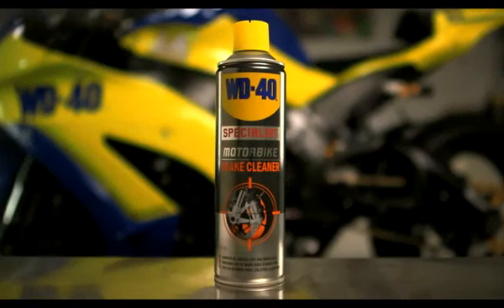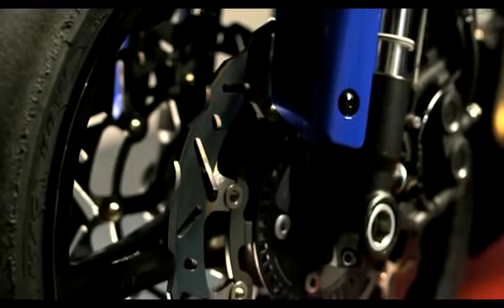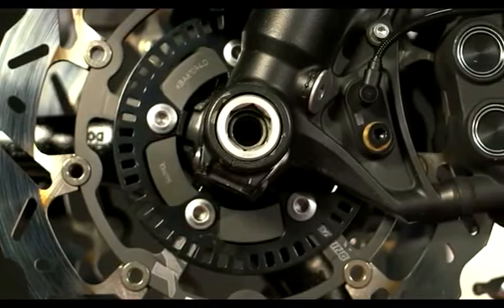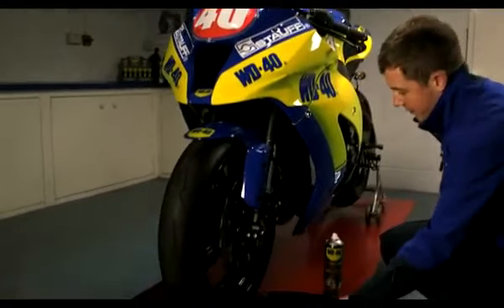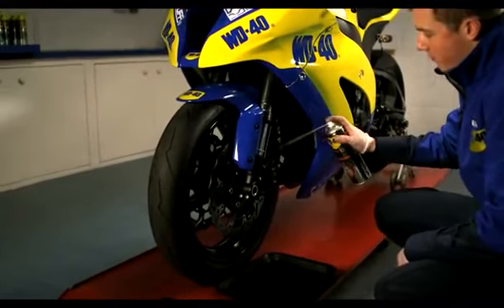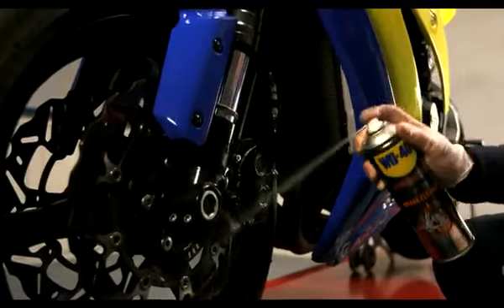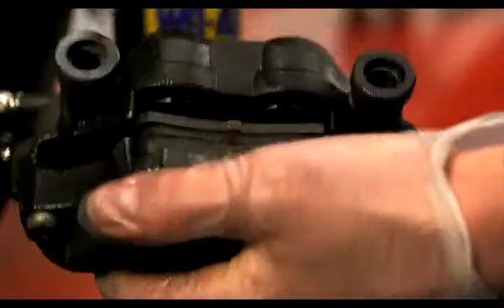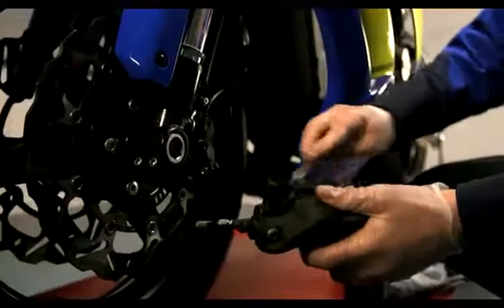Καθαριστικό Φρένων WD40 Brake Cleaner 400ml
Το καθαριστικό φρένων WD-40 Specialist Motorbike Brake Cleaner είναι ένα ταχυστεγνωτό, εξαιρετικά ισχυρό σπρέι που έχει σχεδιαστεί για να διαλύει γράσο, λάδι και σκόνη από συστήματα και εξαρτήματα φρένων και συμπλέκτη. Το Specialist Motorbike Brake Cleaner διαλύει κυριολεκτικά τη σκόνη και τη βρωμιά. Λειτουργεί για να διαλύσει γρήγορα τα υπολείμματα λαδιού, λιπαντικού και υγρού φρένων και στεγνώνει σε λίγα λεπτά χωρίς υπολείμματα.

Η τακτική χρήση του WD-40 Motorbike Brake Cleaner μπορεί να συμβάλει στη διατήρηση της διάρκειας ζωής των δίσκων και των τακακιών φρένων και να μειώσει τη φθορά των φρένων και την ολίσθηση του συμπλέκτη για πιο ομαλή οδήγηση.

Πλεονεκτήματα προϊόντος:
Συντηρεί τα φρένα και μειώνει το τρίξιμο.
Διατηρεί την απόδοση των φρένων
Διαλύει γράσο και λάδι από δίσκους φρένων και δαγκάνες
Παρατείνει τη διάρκεια ζωής των δίσκων και τα τακάκια φρένων
Καθαρίζει τη σκόνη, τη βρωμιά και το υγρό φρένων από τα συστήματα συμπλέκτη
Στεγνώνει σε λίγα λεπτά
Εξαλείφει την ολίσθηση του συμπλέκτη και του φρένου

Συνιστάται για τις ακόλουθες εφαρμογές:
Συστήματα συμπλέκτη και φρένων
Δίσκοι φρένων
Δαγκάνες
Τακάκια φρένων

Το Νο 1 e-shop για ανταλλακτικά και αξεσουάρ μοτοσυκλετών -- Τα πάντα για τη μοτοσυκλέτα